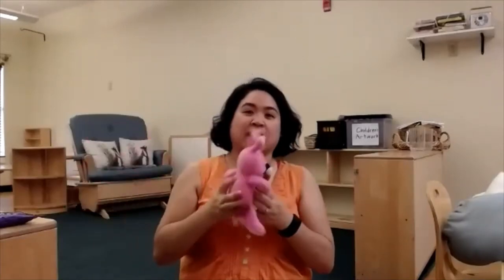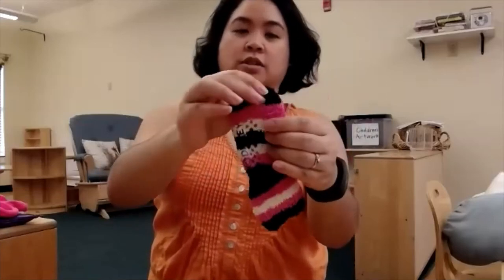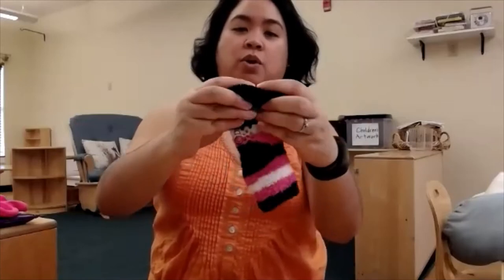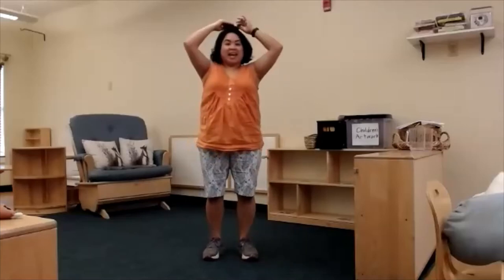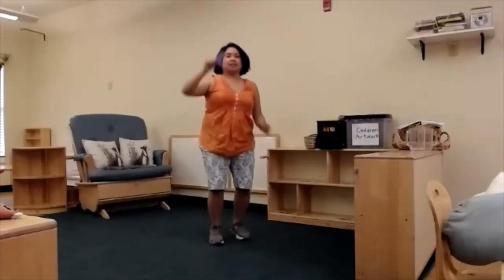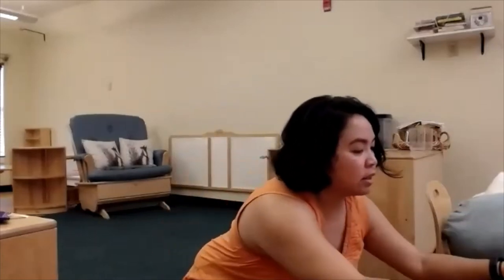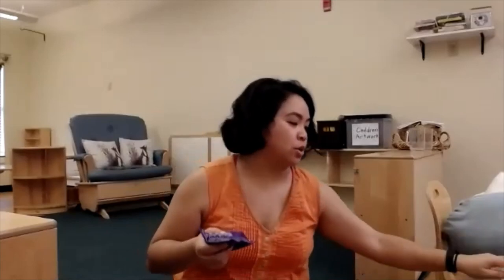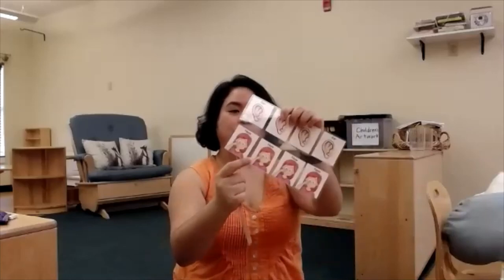Beanbag Rock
Ms Debby demonstrating the Beanbag Rock

Variations:
-Use beanbag, rolled up sock, small stuffed animal, mitten, etc.
-Hold beanbag on different body parts, or balance beanbag on body parts
-Shake beanbag fast, slow
-Alternate shaking with one hand then two hands; shake with left hand then right hand; cross-over right hand to shake on left side, cross-over left hand to shake on right side
-Crouch down low, stand on tiptoe high